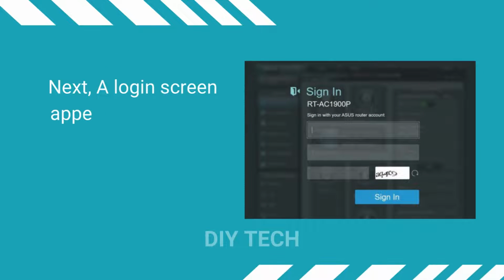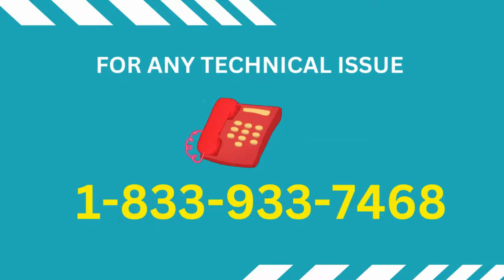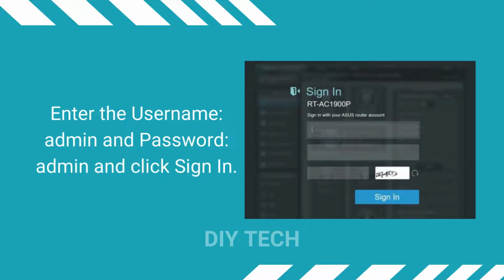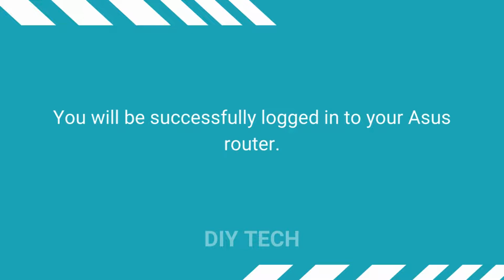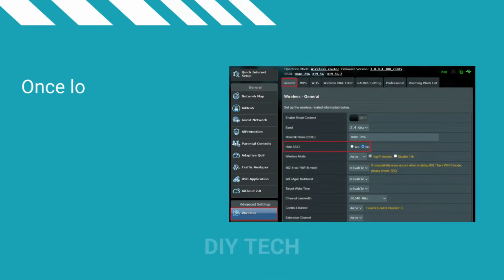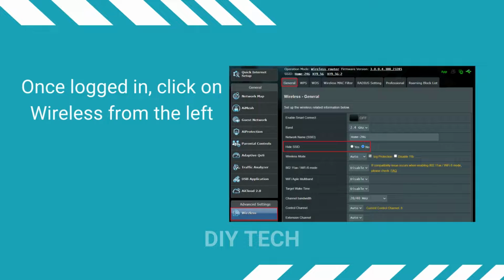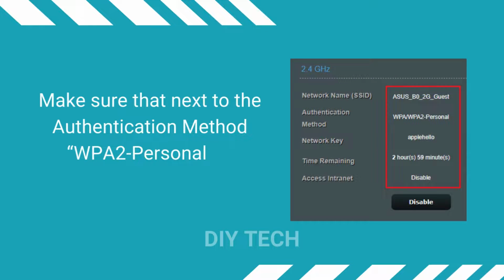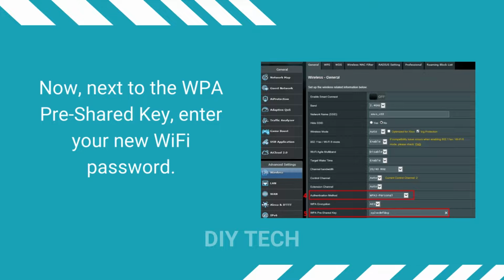Asus Router Login Via router.asus.com | Asus Login Interface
To login Asus Router device, you simply use router.asus.com web address. It help you to access the Asus Login page with the help of user ID and password. Lets watch this video for more details.